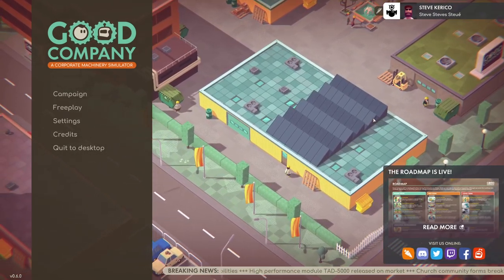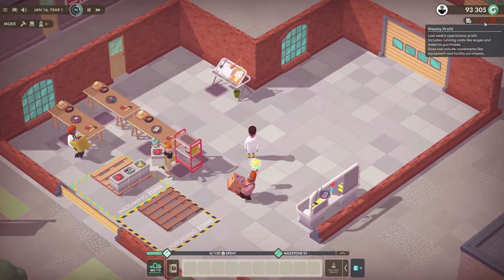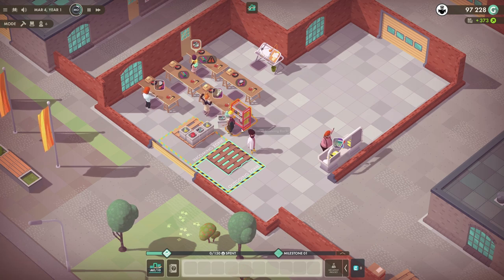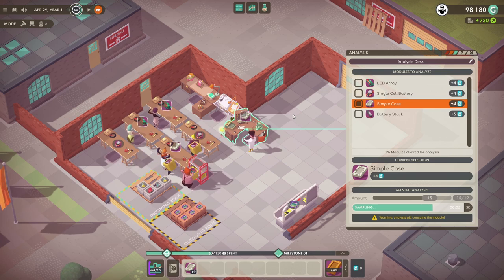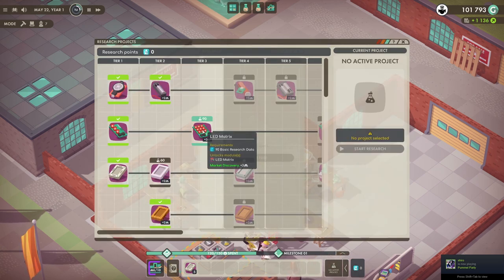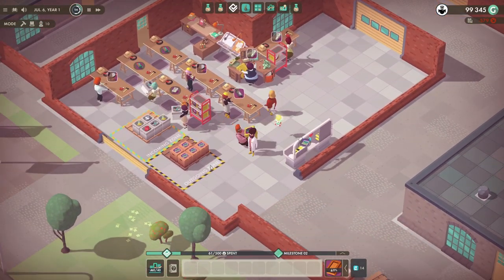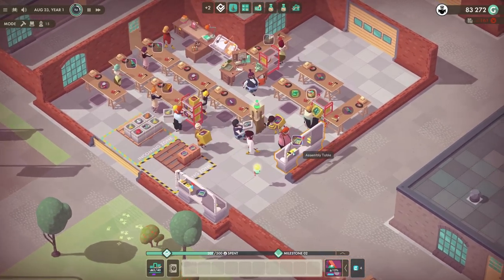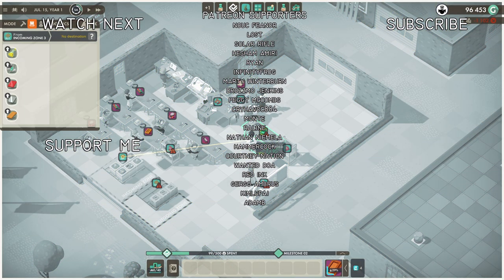Good Company | MANUFACTURING TYCOON | Gameplay Showcase - Part 1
Welcome to Good Company, a tycoon management game about founding a robot manufacturing empire. Grow your business; hire staff; automate production lines and optimize their output; invent new products and profit in an ever-evolving market. Can you build a Good Company?

About Good Company:

Good Company is a tycoon management simulation about building, automating and optimizing a robot manufacturing empire, where you are the CEO.

Play in single-player Campaign Mode, tackling scenario levels and bonus challenge maps.

Put your knowledge to the test in endless Freeplay Mode where success is in your hands.

BE A BACKYARD VISIONARY
Start your Good Company from the ground up. Turn your garage into your first manufacturing headquarters and invent new tech products that will go on to conquer the market.

RISE FROM FOUNDER TO LEADER
Grow your workforce and delegate all aspects of production. Using the powerful logistics options you’ll be able to automate your business. Optimize your setup and pave a road for success!

GET BIGGER, BETTER, BOLDER
Expand beyond your humble beginnings. Research new technologies, from battery cells to robot parts. Open up new facilities and establish your empire.

SUCCESS IS IN YOUR HANDS
Tackle the Campaign Map and bonus challenge levels or carve your own path in endless Freeplay Mode.

- Singleplayer Campaign Mode

- Bonus challenge missions

- Singleplayer Freeplay Mode

- Hire employees and assign various tasks to them

- Automate production lines using the powerful ‘Logistics’ system

- Invent increasingly complex tech products, optimising desirable features and minimizing flaws

- Sell your products on an evolving market

- Expand your company